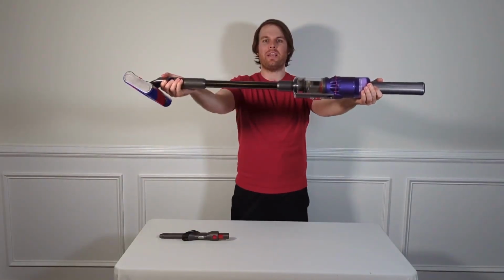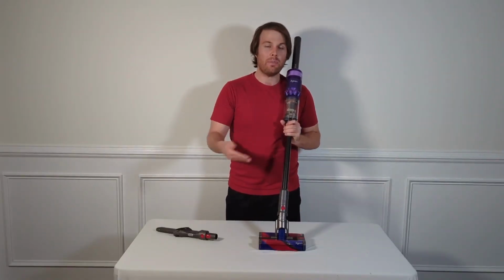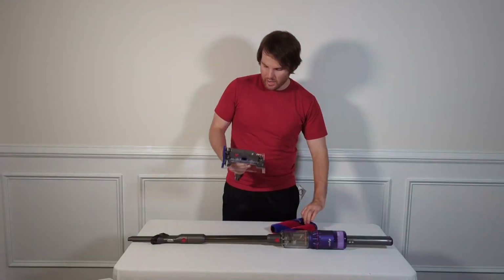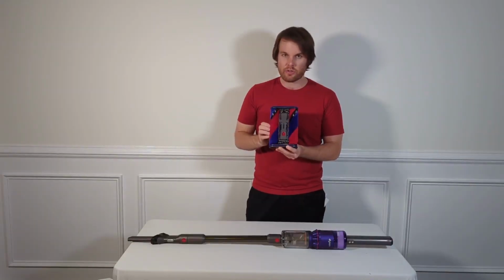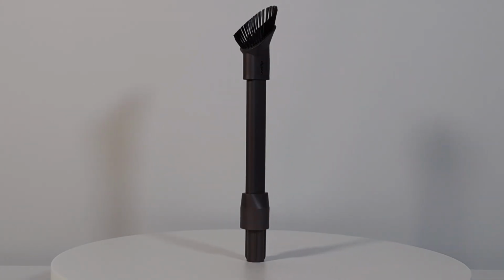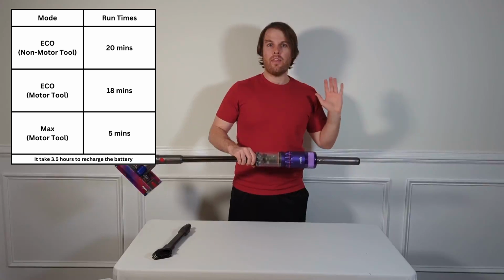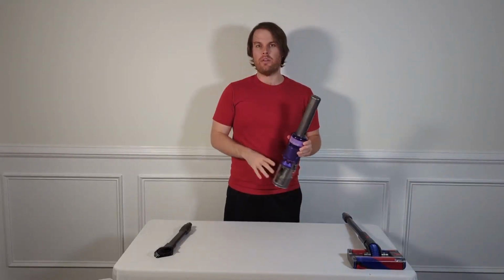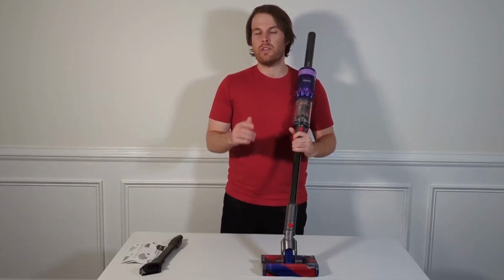Dyson Omni-glide Review